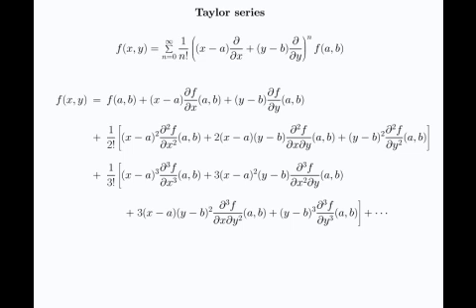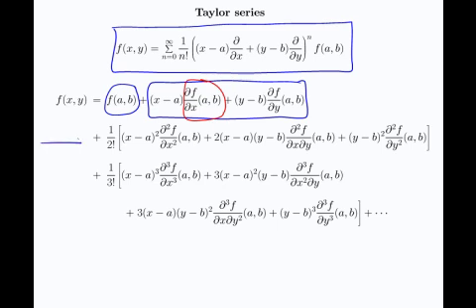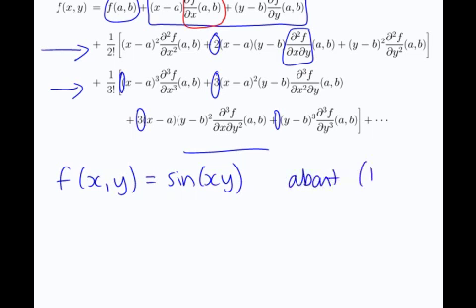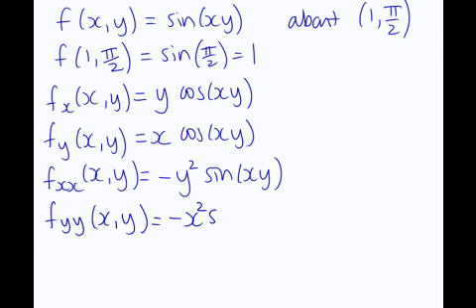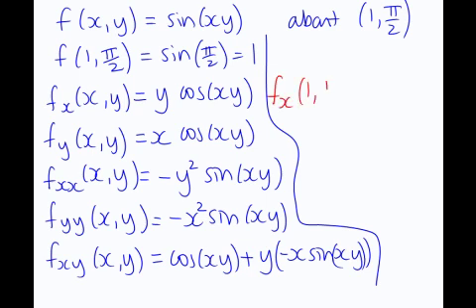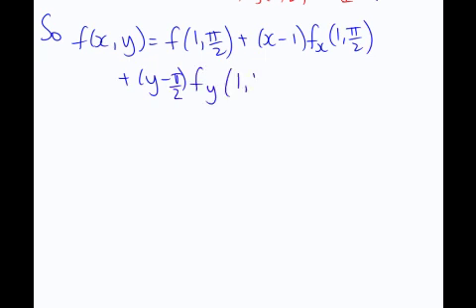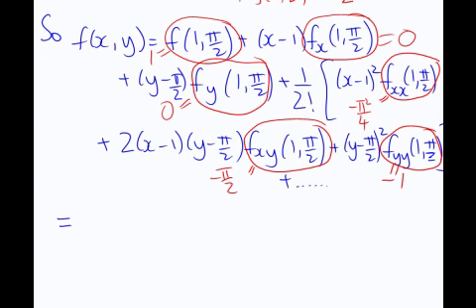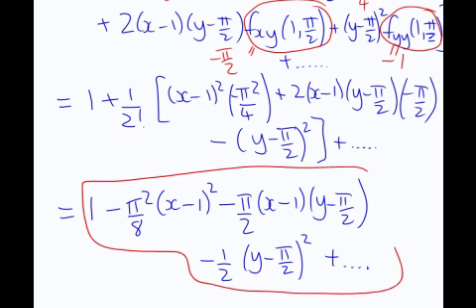Taylor Series of a function of two variables